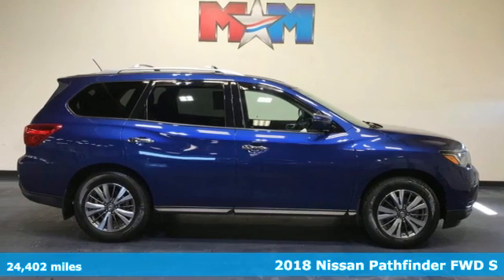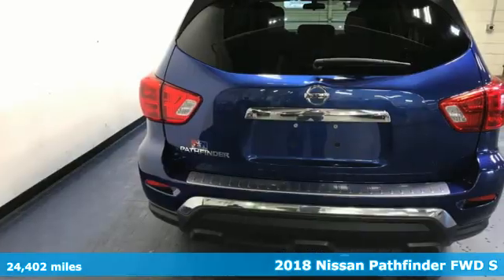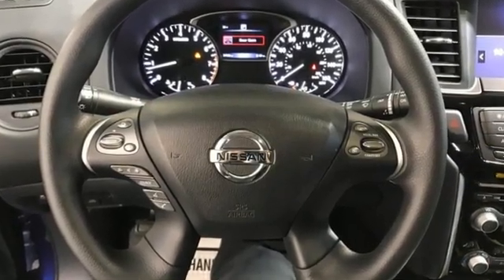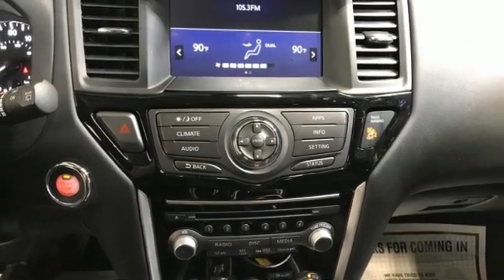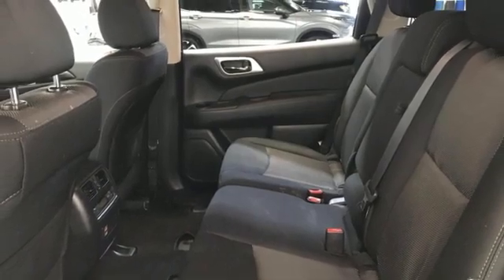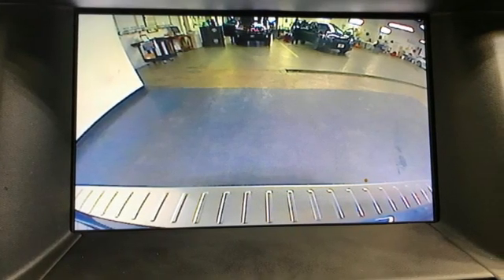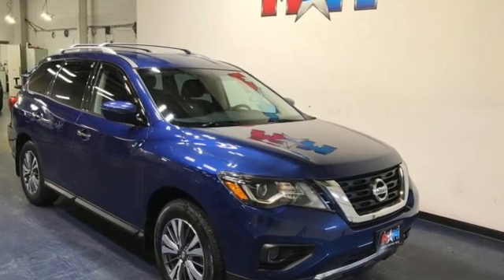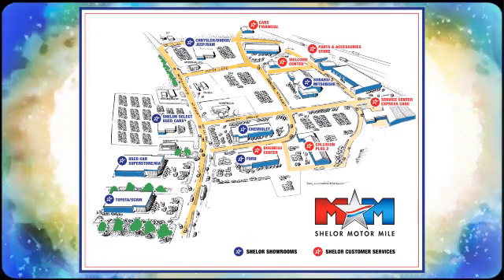Used 2018 Nissan Pathfinder Christiansburg VA Blacksburg, VA DC210419A - SOLD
Year: 2018
Make: Nissan
Model: Pathfinder
Trim: Sport Utility
Engine: 3.5L V6 Cylinder Engine
Transmission: CVT Transmission
Color: Caspian Blue
Interior: Charcoal
Mileage: 24402
Stock #: DC210419A
VIN: 5N1DR2MN5JC614479